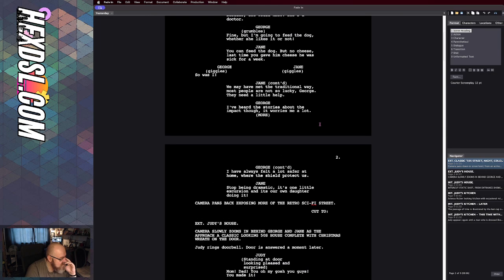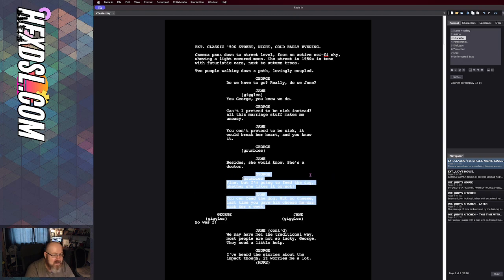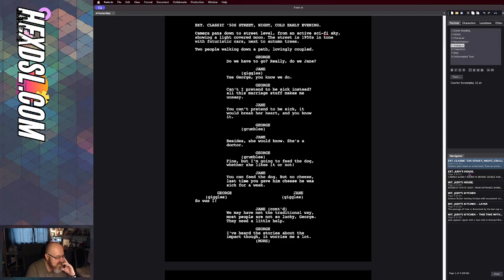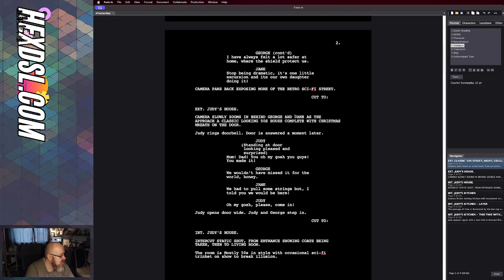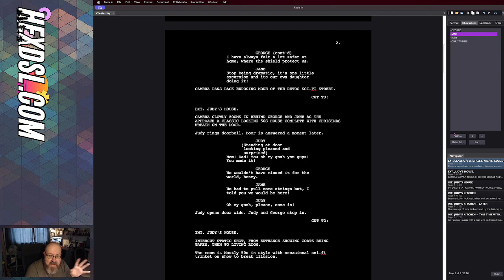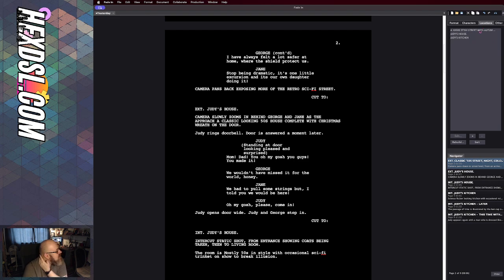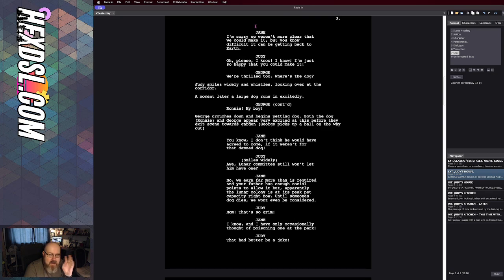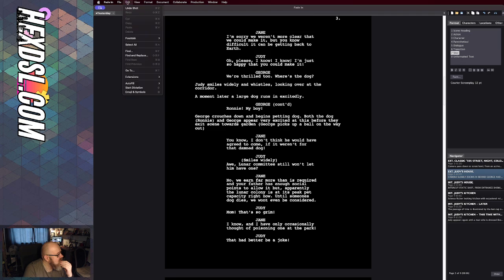Actually writing in Fade-In pro - Writing things.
🎬 I made a script using Fade-in Pro and published it on my website, for your viewing pleasure.

💾 Hardware: M2 MacBook Air with 16GB RAM and 1TB Storage.

💥 Stuff 💥
⚠️ I aim my content at adults. This is a channel for a mature audience.
⚠️ This channel does not take paid promos!